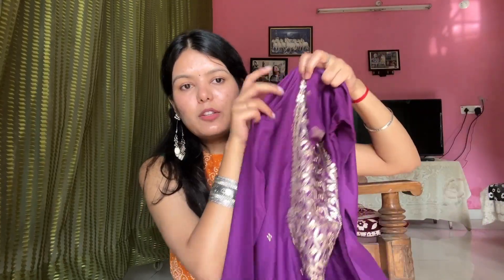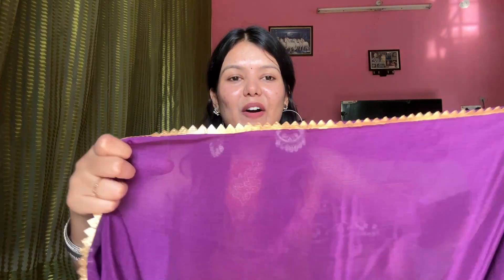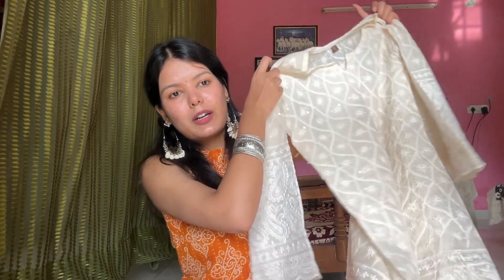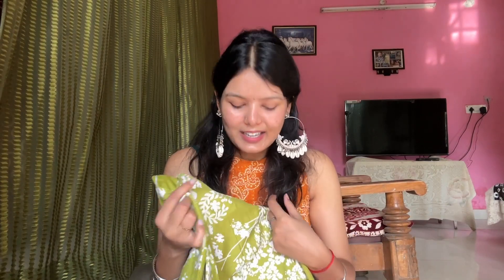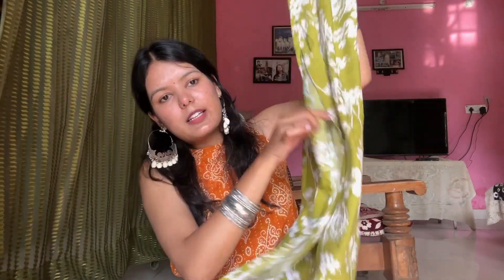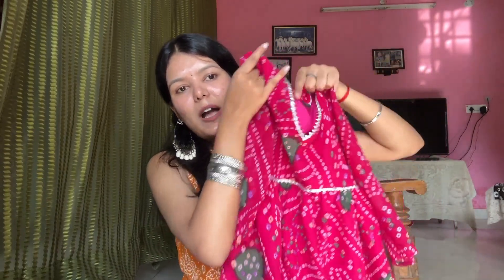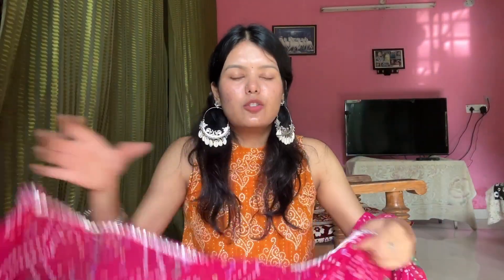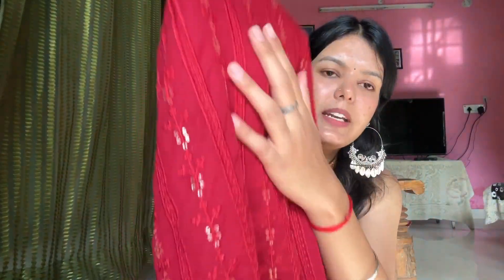*HUGE MEESHO HAUL*💕 Meesho kurta Sets ! TryOn Haul ✨Diwali Special | Nidhi Bisht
Hey Everyone 🌈
I hope you all are doing great.🌸 So Hope this video will be helpful for you and if you guys have any doubt then please let me know

🌈Product Codes:

- Purple Kurta set, L
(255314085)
Rs. 584

- White kurta set, M
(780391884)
Rs. 519

- Women Pink Dupatta set, S
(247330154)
Rs. 785

- Cotton blend straight chikankari kurti, S
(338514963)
Rs. 467

- Maroon Sharara Set, S
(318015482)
Rs. 762

✨For Reference
Height 5'5
Waist 28
Shoe Size 6
Place📍Dehradun